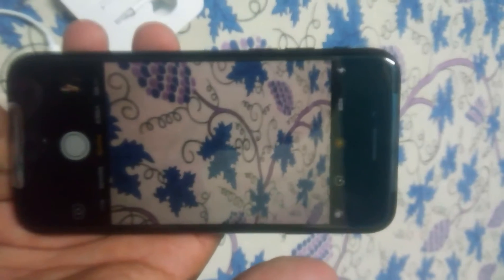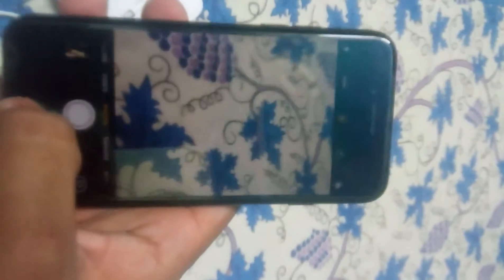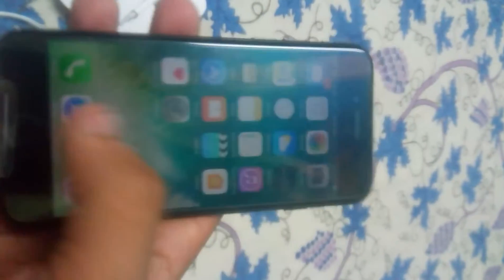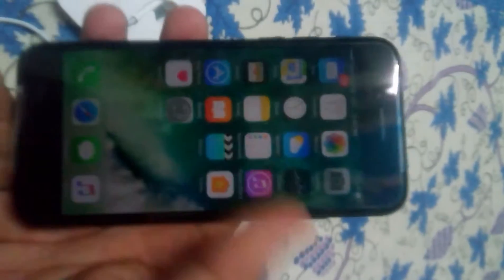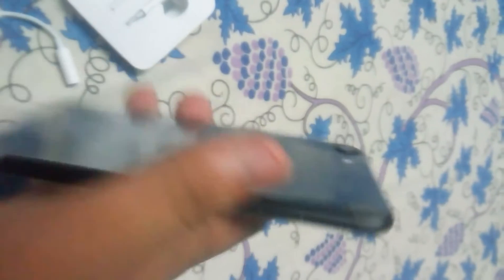iPhone 7 unboxing (Black, 32 GB)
Highlights
32 GB ROM |
4.7 inch Retina HD Display
12MP Rear Camera | 7MP Front Camera
Li-Ion Battery
Apple A10 Fusion 64-bit processor and Embedded M10 Motion Co-processor
Display Features
Display Size
4.7 inch
Resolution
1334 x 750 Pixels
Resolution Type
Retina HD Display
Display Type
LED-backlit IPS
Other Display Features
Multi-touch Display, 1400:1 Contrast Ratio, Wide Color Display (P3), 625 cd/m2 Maximum Brightness, Dual Domain Pixels for Wide Viewing Angles, Fingerprint Resistant Oleophobic Coating, Display of Multiple Languages and Characters Simultaneously, Display Zoom, Reachability